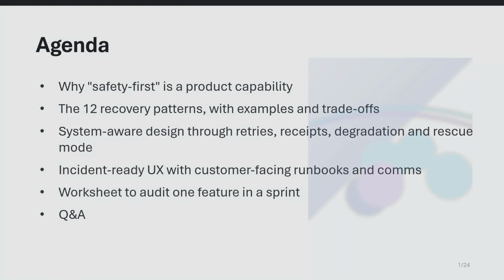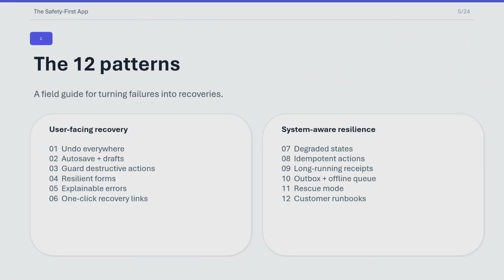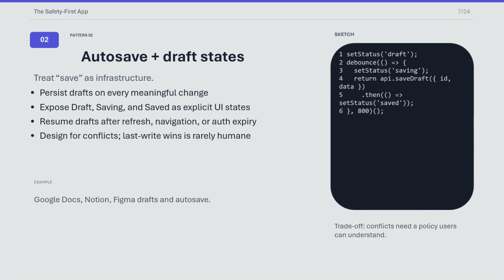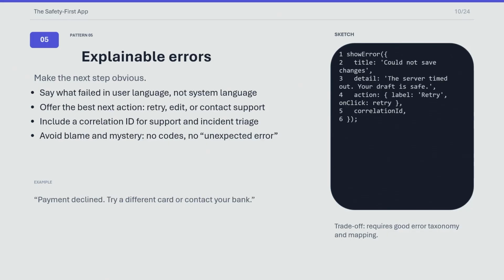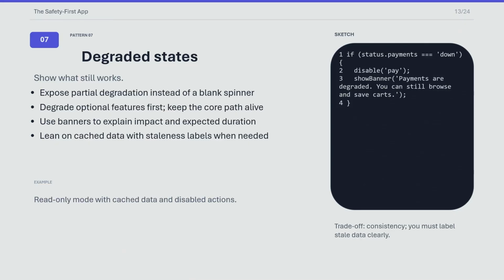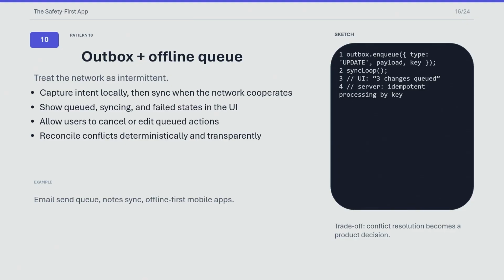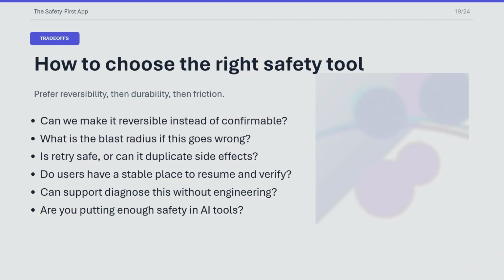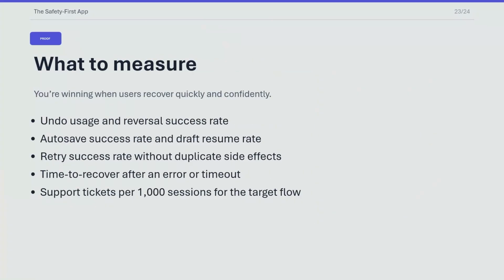Renaldi Gondosubroto - The Safety First App: 12 product patterns that turn failures into recoveries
Most apps are designed for the sunny day. Users mistype, networks wobble, services time out, and people click the wrong button under pressure. This session gives you a field guide of twelve battle tested patterns that keep customers safe and calm when things go wrong. We cover undo everywhere, autosave with draft states, guarded destructive actions, resilient forms that never lose input, explainable errors that tell users what happened and what to do next, and recovery links that take people back to a safe point with one click.

We then move deeper into system aware product design. You will learn how to expose partial degradation instead of a blank spinner, how to design idempotent actions from the UI down so retries never double charge, how to surface long running work with receipts and progress that survive refresh, how to ship a rescue mode that disables risky integrations quickly, and how to write customer facing runbooks that support can use during incidents. Every pattern comes with trade offs, simple code sketches, and a checklist you can apply to a feature in a single sprint.

You will leave with a shared language for safety across product, design, and engineering, plus a printable worksheet to audit your app. The goal is simple. Fewer tickets, fewer late night pages, and users who feel looked after even when the internet misbehaves.